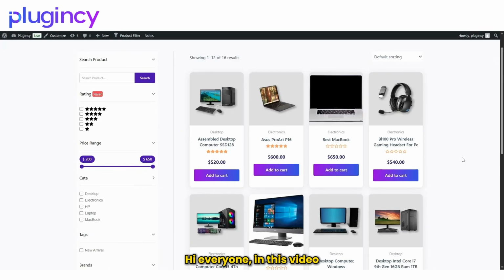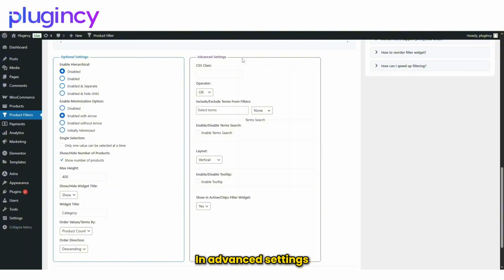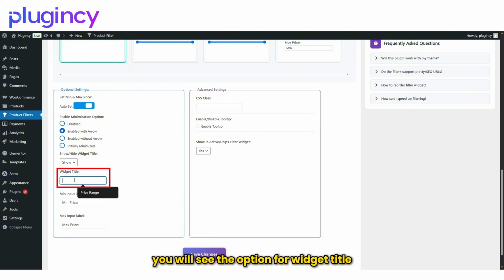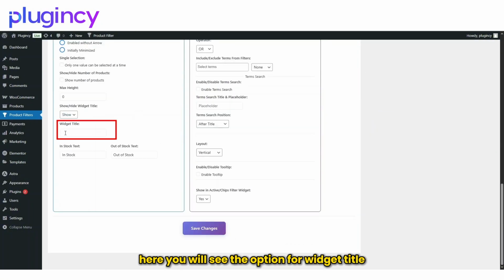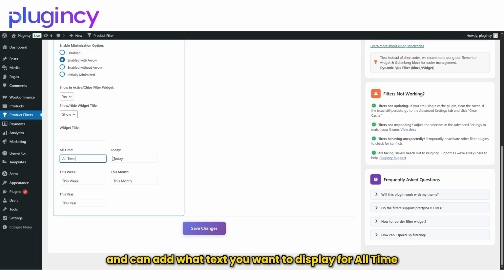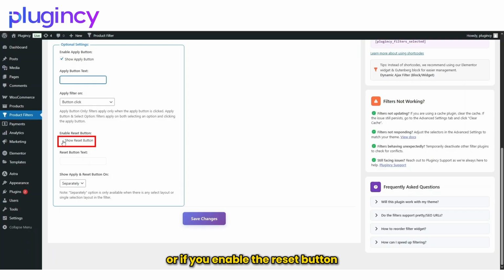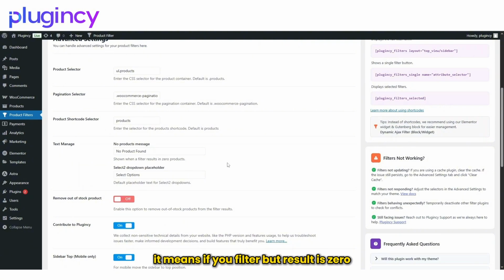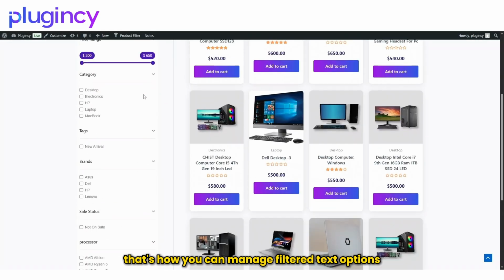Text Management in Dynamic AJAX Product Filters | Customize Filter Titles, Labels, and Placeholders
In this tutorial, you’ll learn how to manage and customize text labels in Dynamic AJAX Product Filters for WooCommerce.

Text Management allows you to change filter titles, button text, placeholder text, messages, and UI labels so your filters match your store’s branding and improve user clarity.

🔍 What you’ll learn in this video:
-Customize filter titles and labels
-Change button text and placeholder text
-Manage frontend text for better UX
-Control wording for widgets, Elementor, and Gutenberg
-Improve clarity and conversions with proper text management

This feature is especially useful for branding, multilingual stores, and user-friendly WooCommerce layouts.